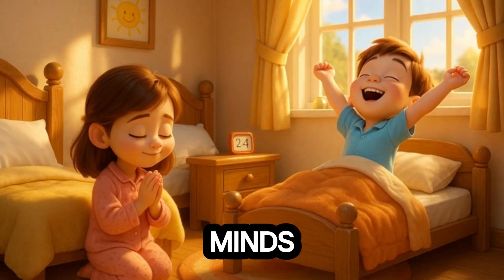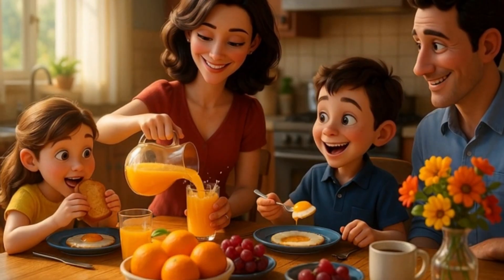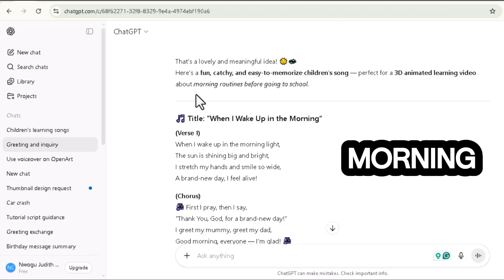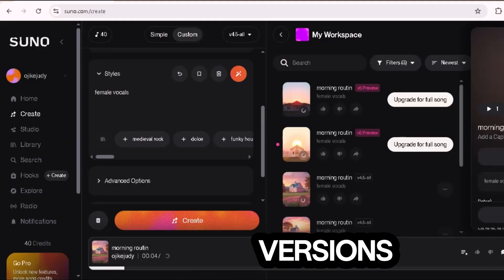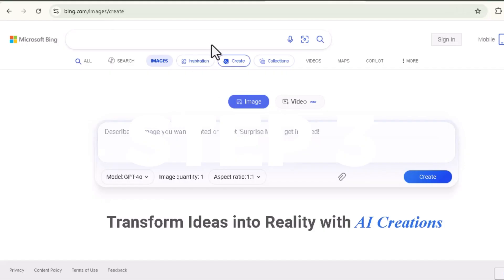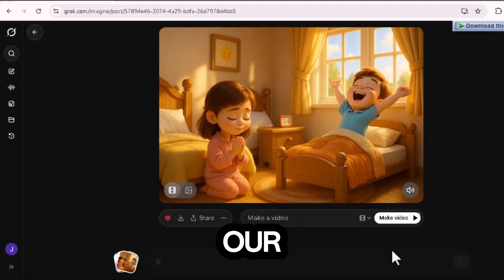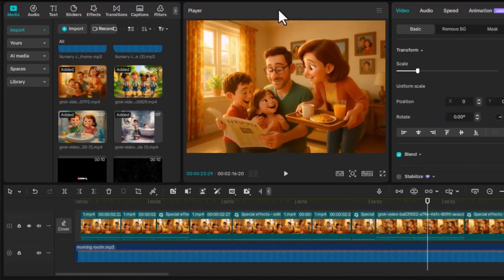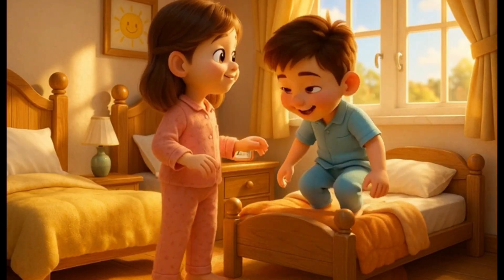Create 3D Animated Kids Stories Like a Pro — With Only Free Tools!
Learn how to create 3D animated kids’ stories and rhymes using free AI tools — just like Cocomelon or Little Angel! In this step-by-step tutorial, you’ll discover how to:
✅ Write your story or rhyme using ChatGPT
✅ Generate 3D Pixar-style visuals with free AI image tools
✅ Add sound, voice, and animation to bring it to life!

Perfect for parents, teachers, and storytellers who want to inspire and teach children through fun, colorful videos.